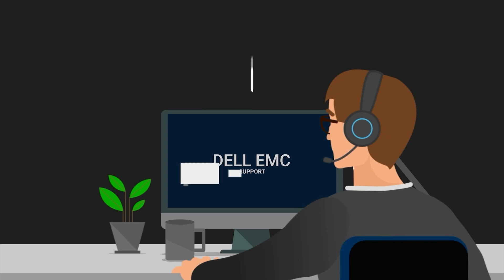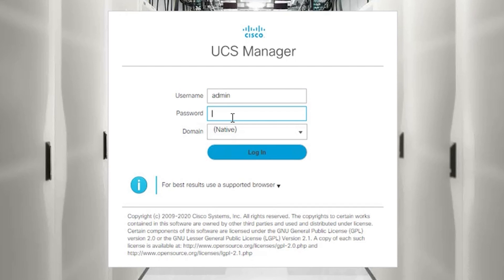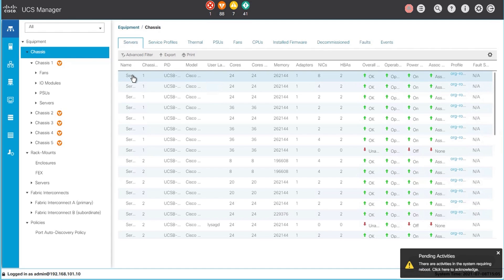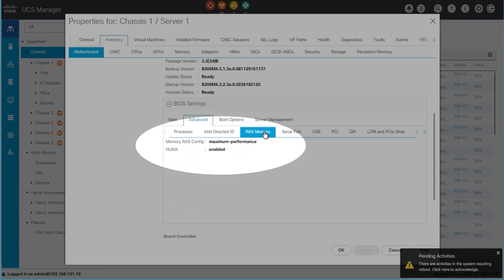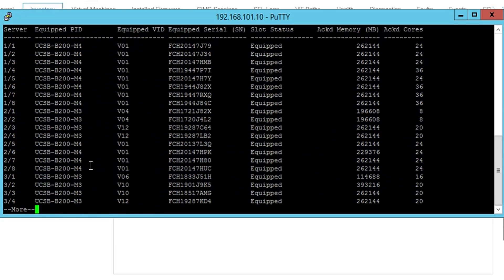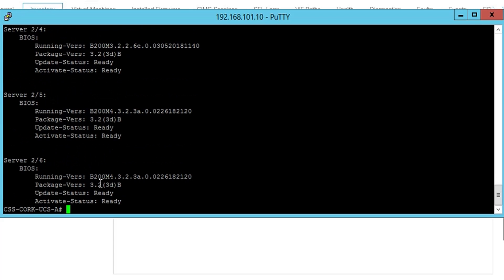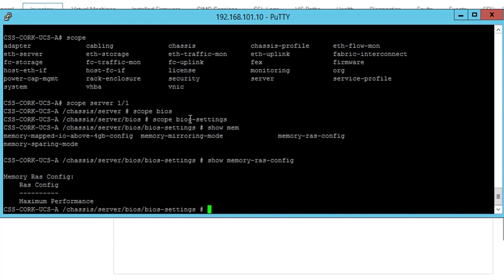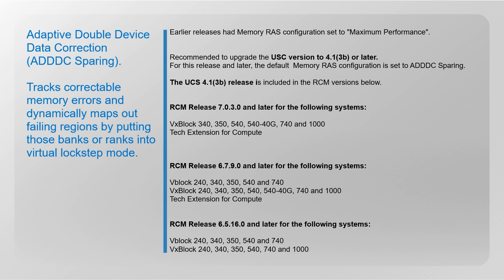DIMM Errors on Xeon Scalable UCS M5 Servers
Cisco UCS M5 servers with certain Intel Xeon processors may experience a higher rate of runtime un-correctable memory errors than pervious generations. Watch the videos for more details on the issue and how to check if your systems are affected.